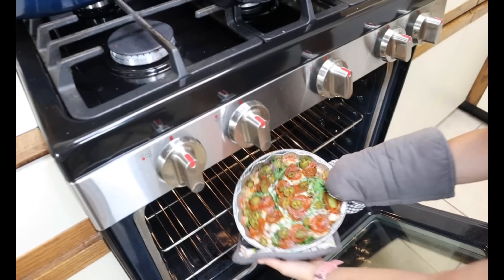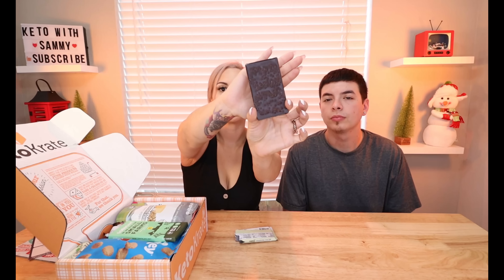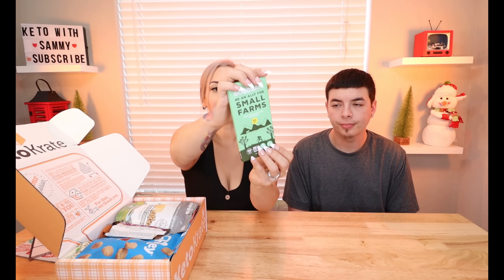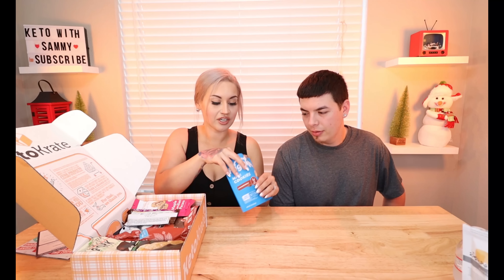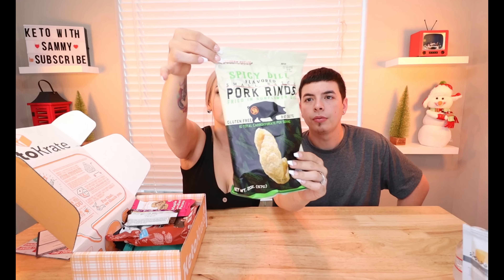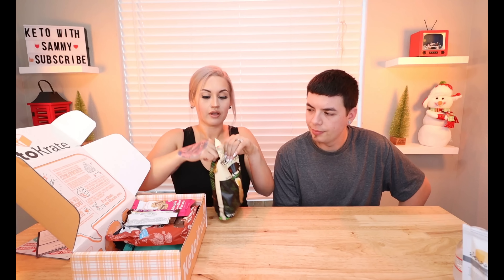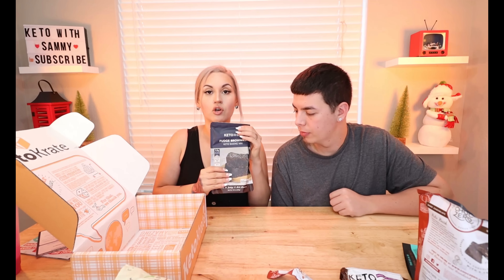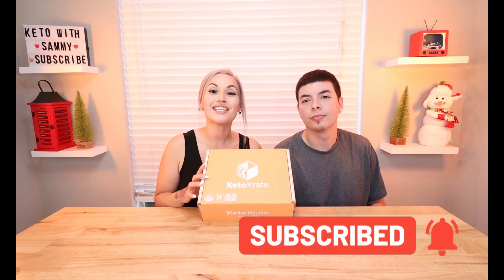Keto Krate December | Unboxing & Review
***KetoWithSammy MERCH***

KETOKRATE

sign up for a monthly subscription box

Perfect Keto

HIGHKEY:

Keto Cerea!? & awesome keto snacks!